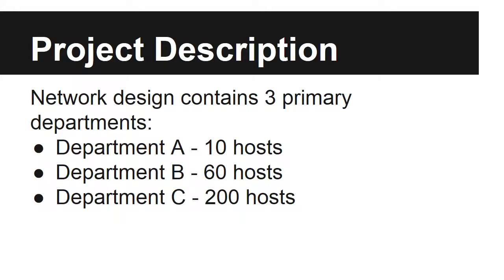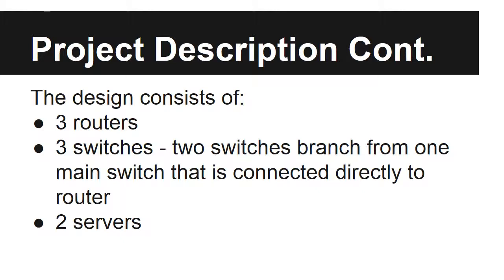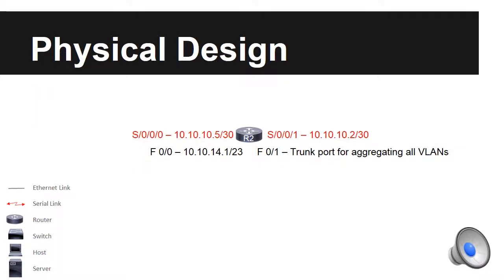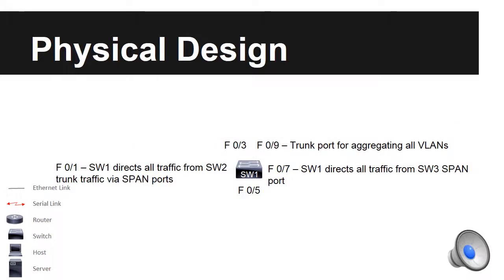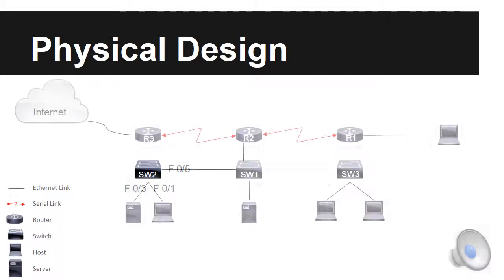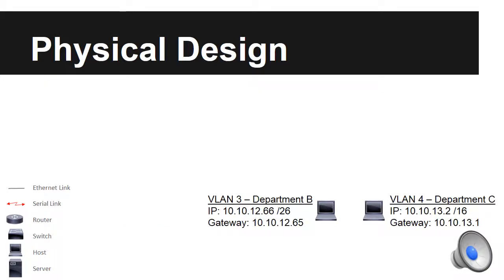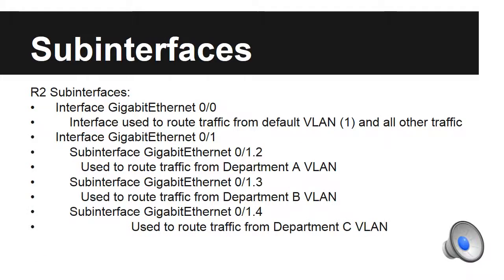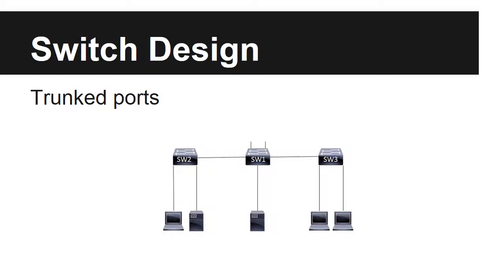Network Design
CNT4703C - Group 10